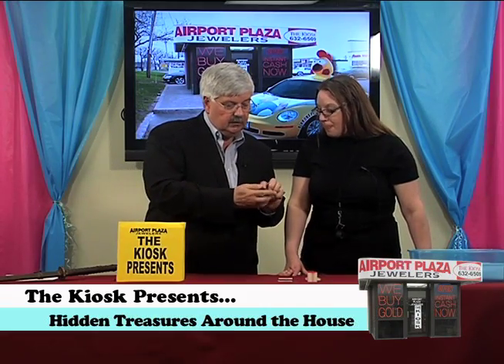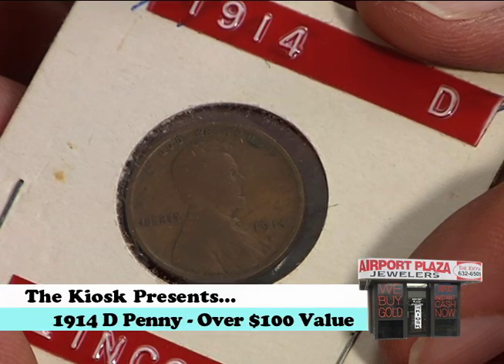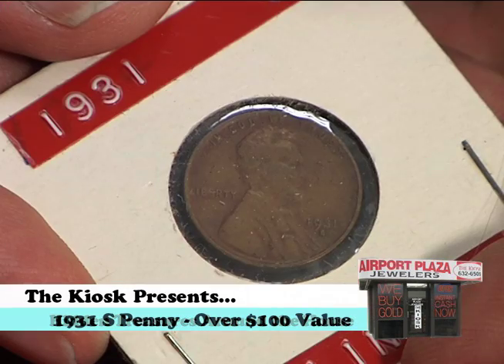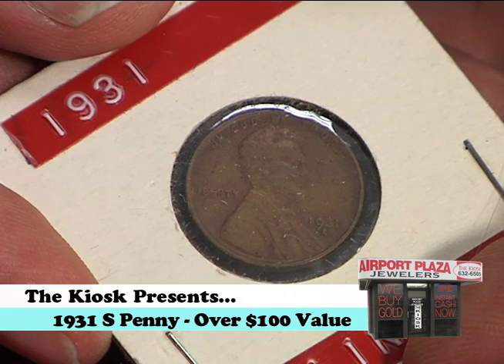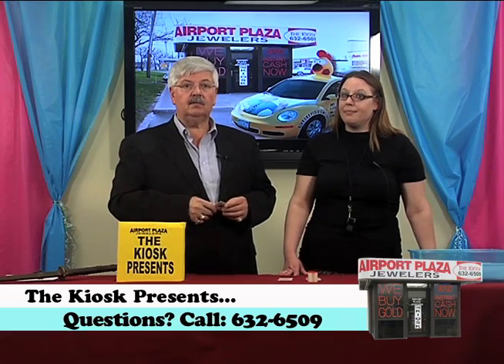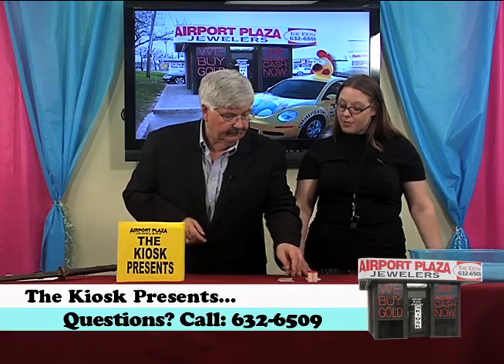The Kiosk Presents:Hidden Treasures Around the Home, Part 1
Mel and Don talk about all the treasures people have laying around their homes.